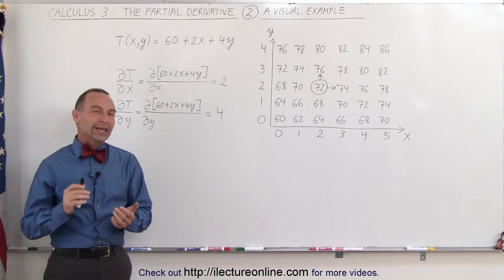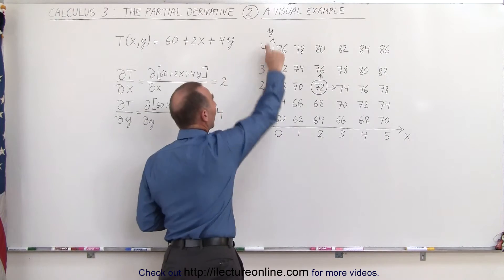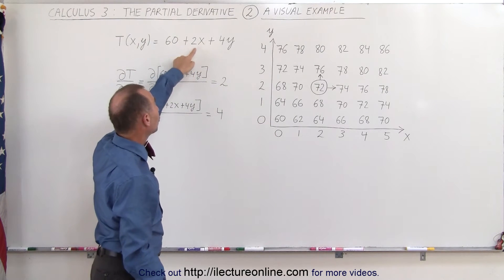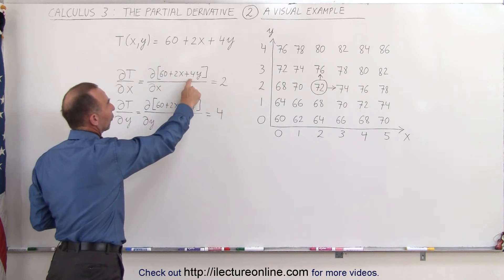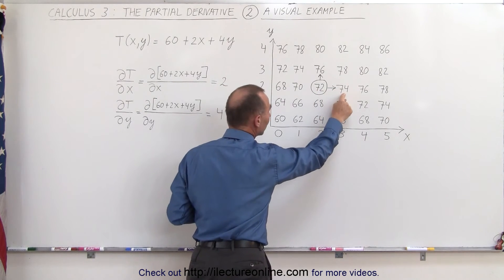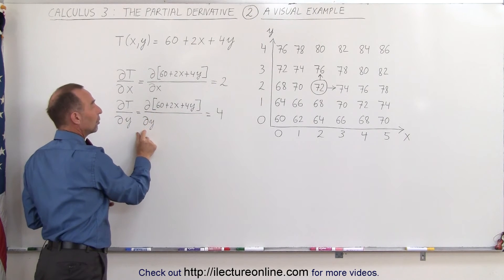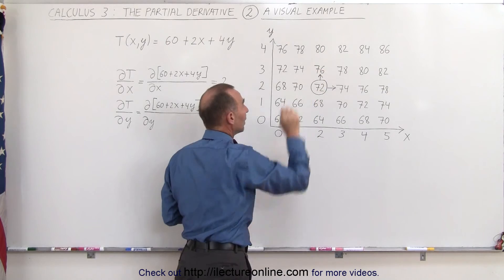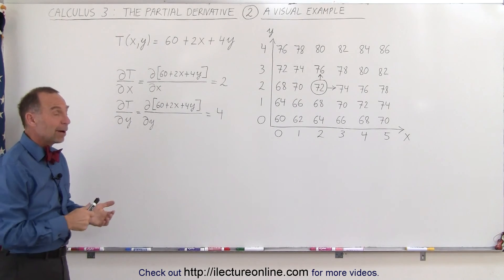Calculus 3: Partial Derivative (2 of 50) A Visual Example of a Partial Derivative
In this video I will give a visual example of what happens when a partial derivative with-respect-to x and y of T(x,y)=60+2x+4y.